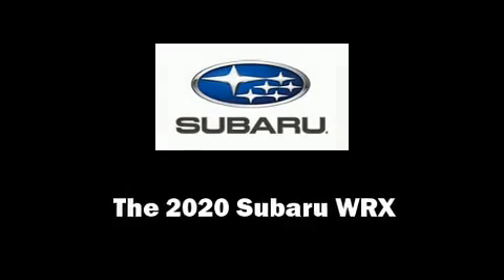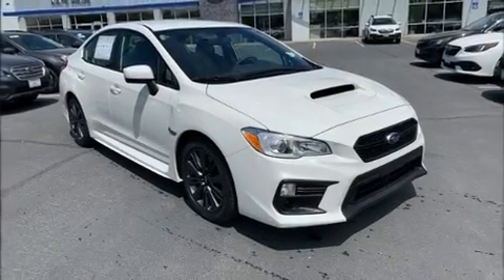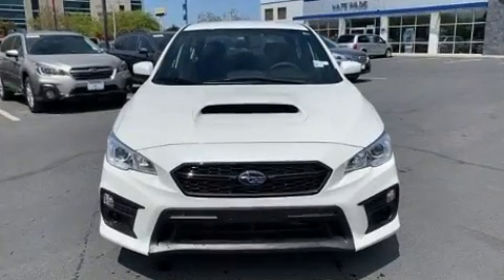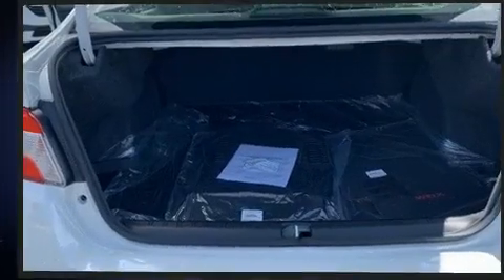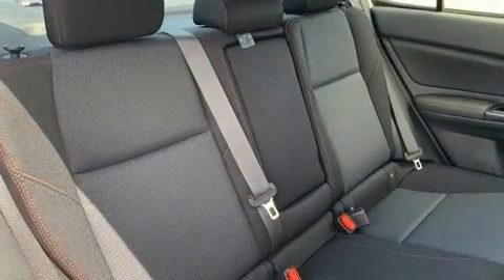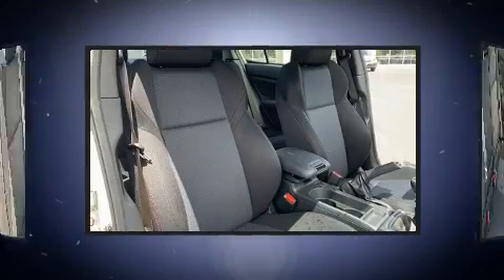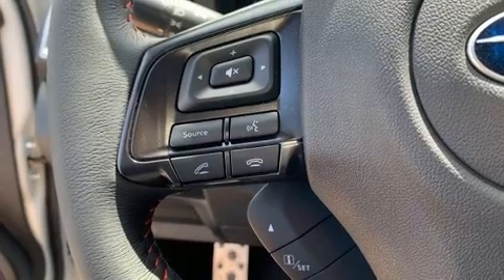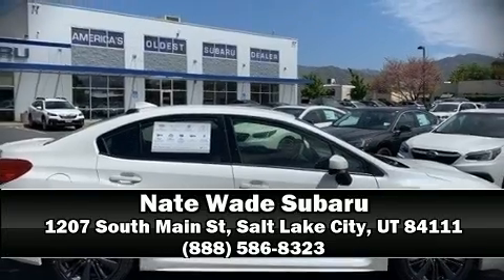2020 Subaru WRX Base Model in Salt Lake City, UT 84111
Get excited about the 2020 Subaru WRX. Subaru made sure to keep road-handling and sportiness at the top of it's priority list. Under the hood you'll find a 4 cylinder engine with more than 200 horsepower, and for added security, dynamic Stability Control supplements the drivetrain. The engine breathes better thanks to a turbocharger, improving both performance and economy. Subaru infused the interior with top shelf amenities, such as: 1-touch window functionality, a tachometer, variably intermittent wipers, adjustable headrests in all seating positions, an outside temperature display, cruise control, and remote keyless entry. Audio features include a CD player with MP3 capability, steering wheel mounted audio controls, and 6 speakers, enhancing the audio experience throughout the interior. Subaru also prioritized safety and security with features such as: head curtain airbags, front side impact airbags, traction control, brake assist, ignition disabling, and 4 wheel disc brakes with ABS. This car was designed with safety in mind, allowing you to drive with even greater assurance. Our sales reps are extremely helpful & knowledgeable. They'll work with you to find the right vehicle at a price you can afford. Stop by our dealership or give us a call for more information.